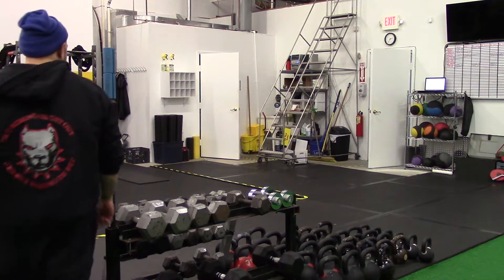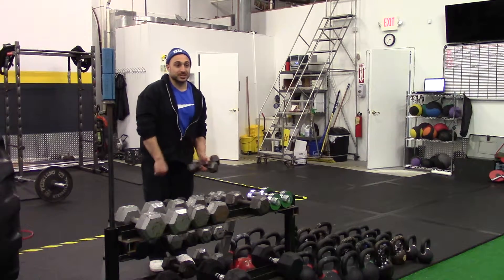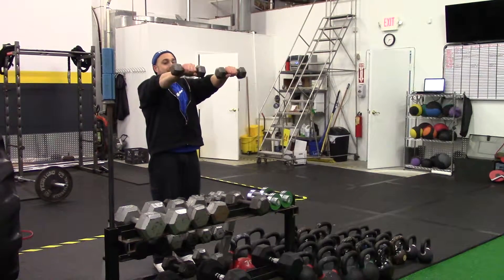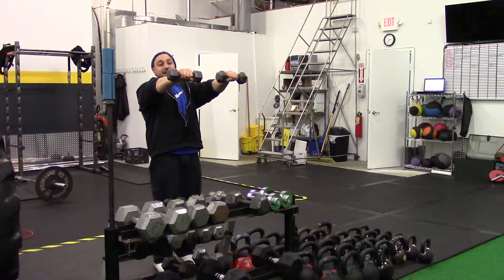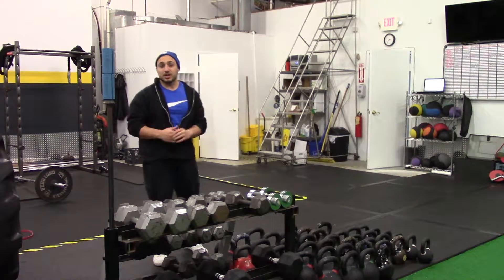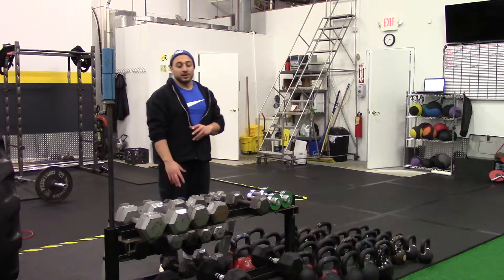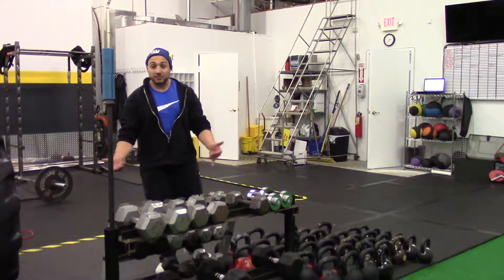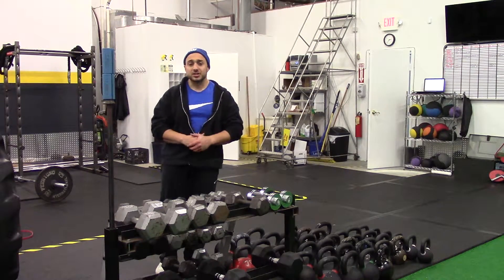Dumbbell Front Lateral Raise - Static Hold